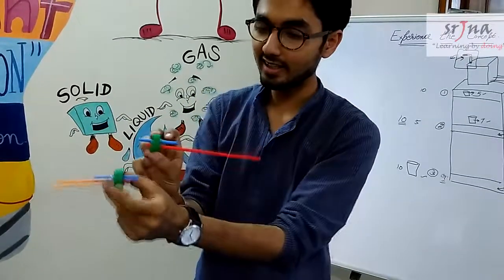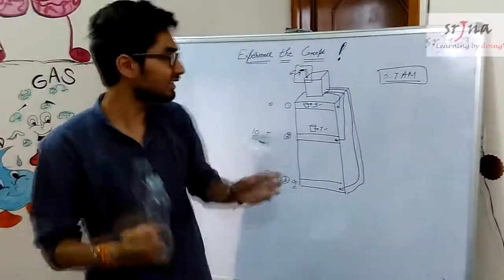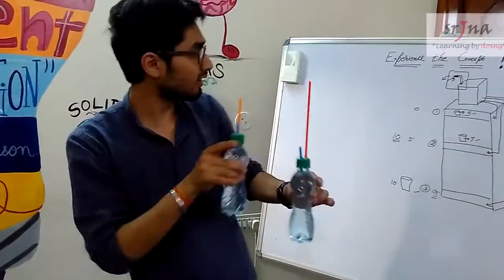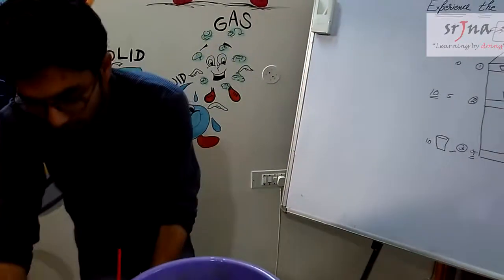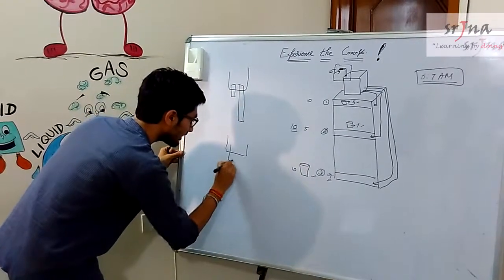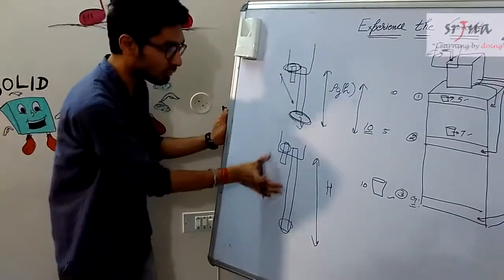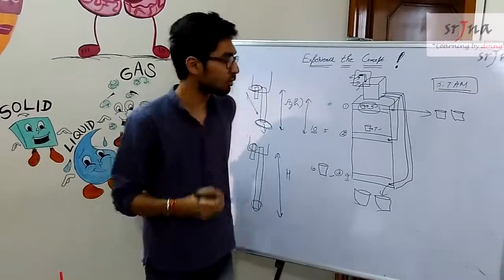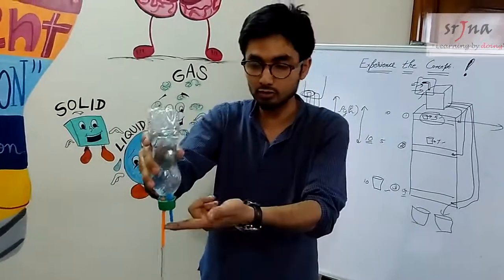Understanding the pressure || Experience the concept part-2